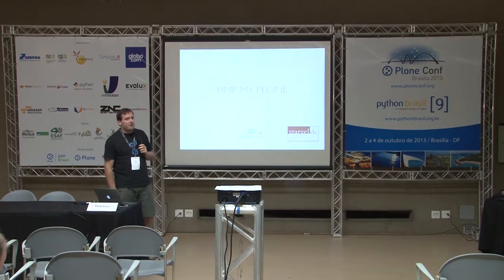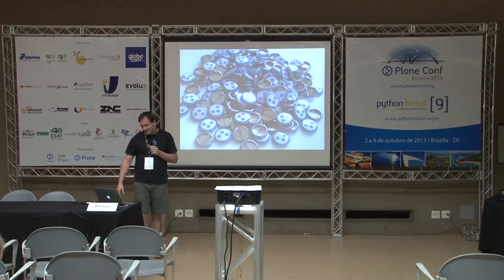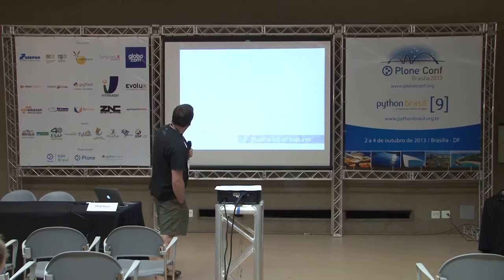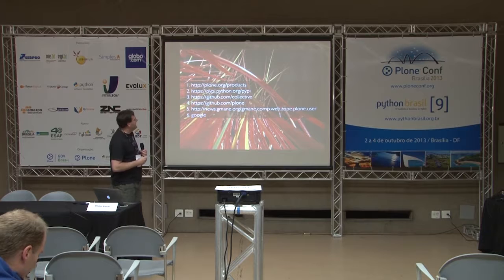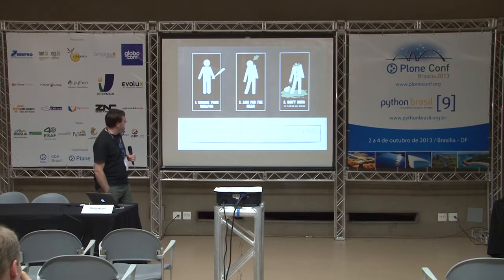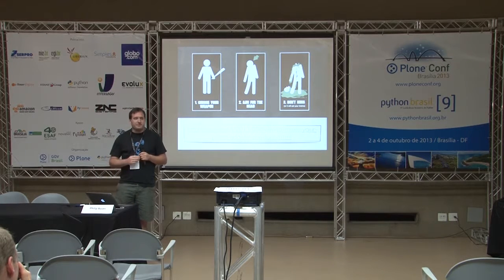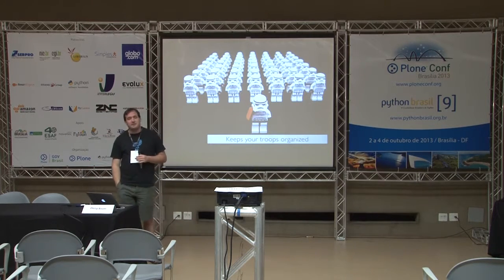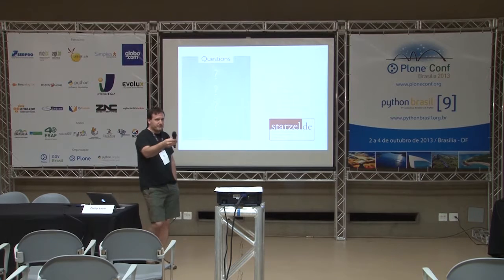2013: Pimp my Plone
Talk by Philip Bauer at Plone Conference 2013 and PythonBrasil[9] - Brasília / Brasil